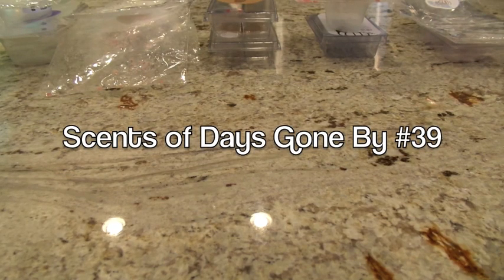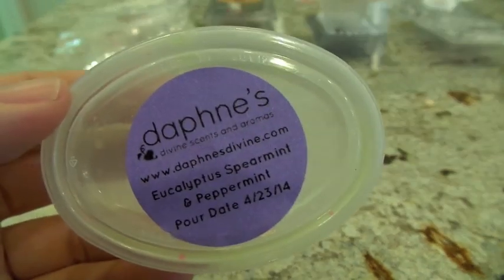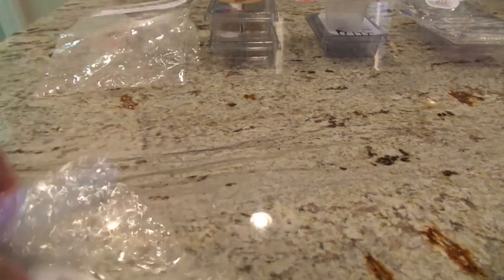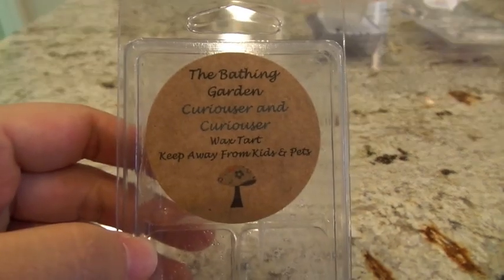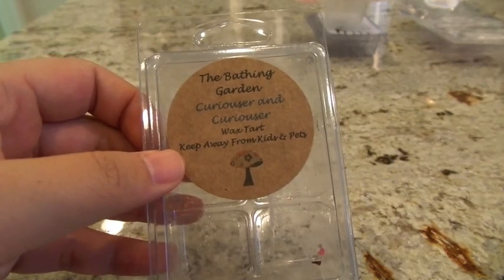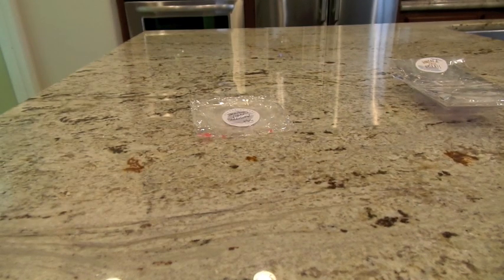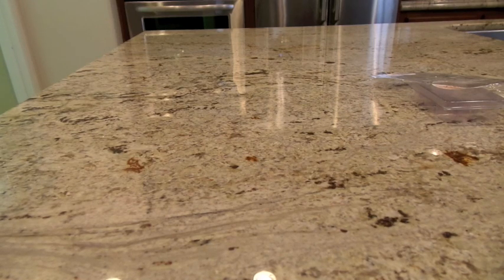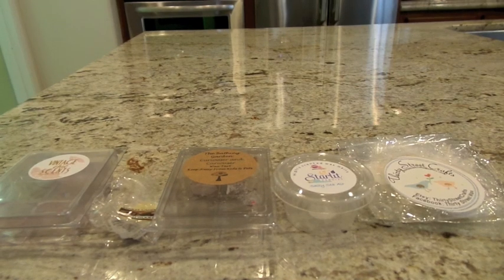Scents of Days Gone By #39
This video is my warm review of what I have melted over the past week, enjoy!
***Denotes my favorites from this week!

(01:07) A Life Deliberate Soap Co – Tortola (Pink Sands type)
(02:27) Beezy Tarts – Madam President
(04:14) Candles from the Keeping Room – Wood Violets and Sugar Maple
(05:45) Daphne’s Divine – Blue Raspberry Icee Pink Lemonade
(07:01) Daphne’s Divine – Eucalyptus Spearmint & Peppermint
(07:59) Haley’s Heavenly Scents – Leaves
(09:00) Haley’s Heavenly Scents – Winter Garden***
(10:46) Rainbow Melts – Blueberry Butter Brickle Bread***
(11:45) Rosegirls (Kathy’s wax product) – Watermelon Slush Lemonade***
(13:41) Sniff My Tarts – Vanilla Bean Noel, Sugar Cookie, Wildberry Mousse***
(15:31) Starlit Candles – Salty Sea Air
(16:50) Ten Digit Creations – Lake House
(18:10) The Bathing Garden – Cheshire Cat
(19:28) The Bathing Garden – Curiouser and Curiouser
(20:26) The Spotted Hog – Perfect Pumpkin Pie***
(22:18) Thirty Street Wax – Kingdom of Florin
(23:00) Thirty Street Wax – Kokomo Keys
(24:01) Thirty Street Wax – Postcards from Japan***
(25:02) Two Timing Tart – Blueberry Lime Cheesecake
(26:03) Two Timing Tart – Eloquence
(27:04) Two Timing Tart – Pink Teacakes***
(28:56) Two Timing Tart – Strawberry Flower Sandalwood***
(30:45) Super Tarts – Zucchini Strawberry White Cake
(31:05) Vintage Chic Scents – Little Briar Rose***
(32:45) Vintage Chic Scents – The Spindle Curse
(33:51) Vintage Chic Scents – Walk of Fame***
(35:22) Yankee Candle – Beach Wood